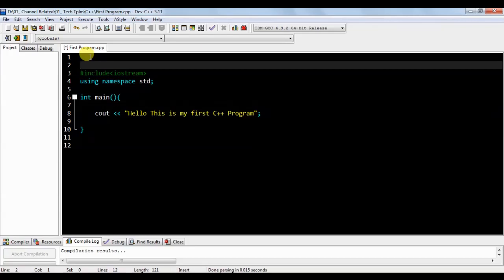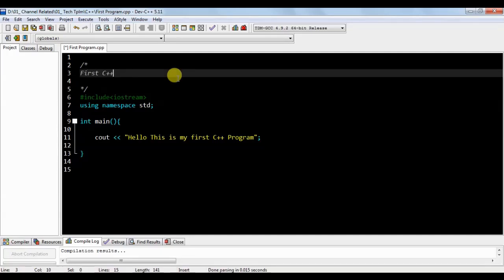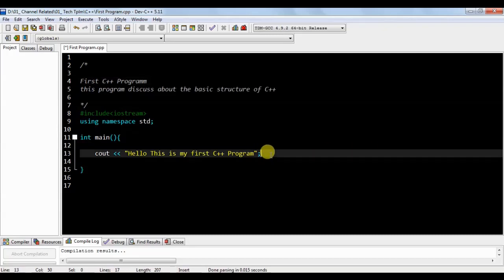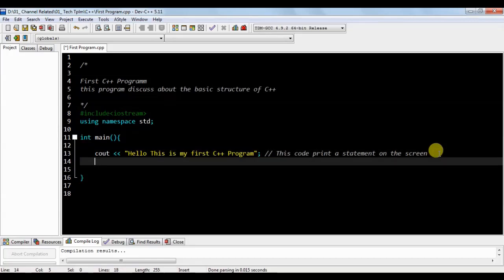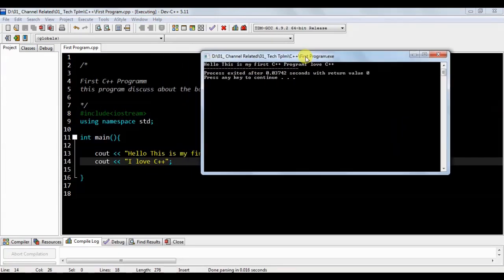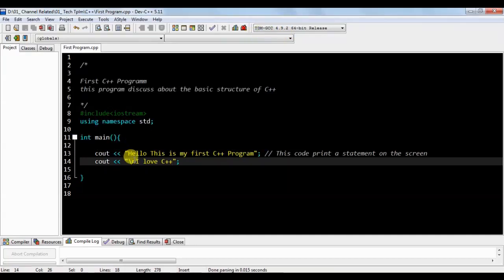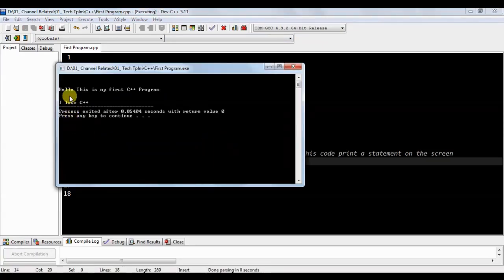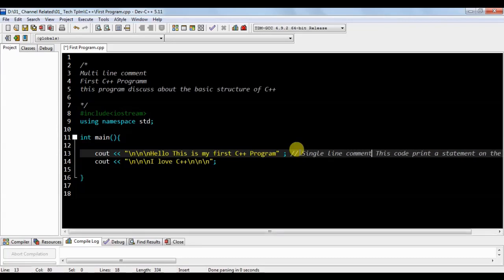C++ Tutorial | comments and line breaks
C++ Tutorial 3: Comments and Line Breaks

This video lesson will explain you about what are comments, types of comments in c++ and how to make line breaks in c++ programm output.

Topics Covered:
1. what are comments in c++ program
2. Types of comments in C++ programm
3. how to make line breaks in C++ program output